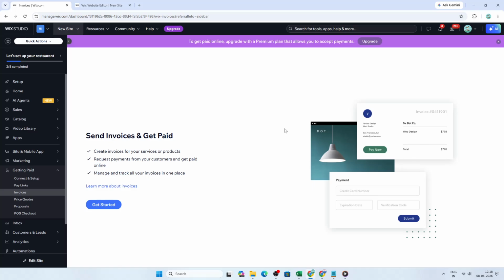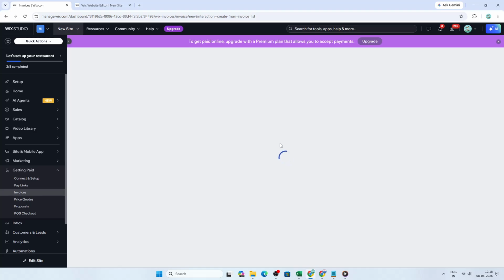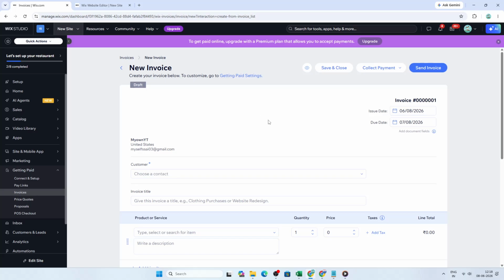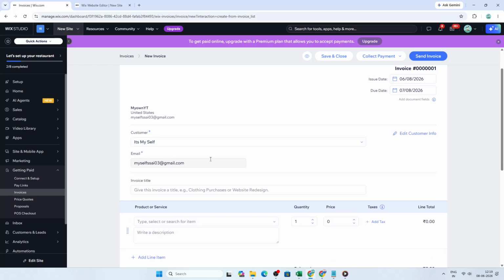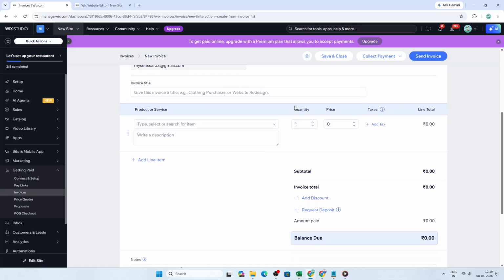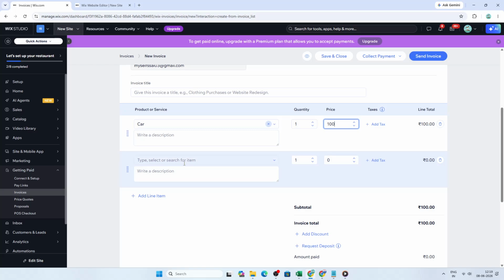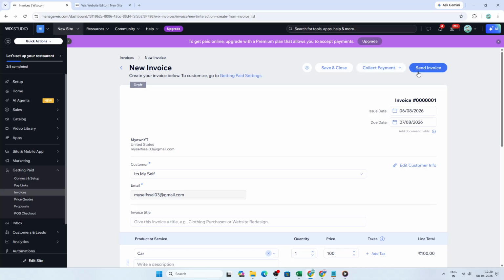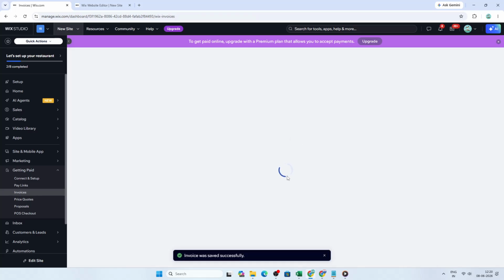How To Create Invoices On Wix (Step By Step)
Learn how to create invoices on Wix and streamline your small business billing process with this step-by-step Wix tutorial. We cover everything from invoice templates to payment integration so you can get paid online easily.